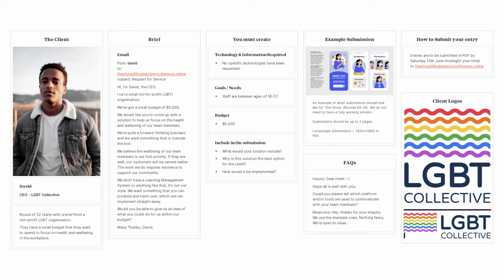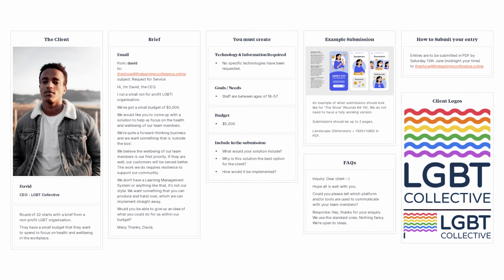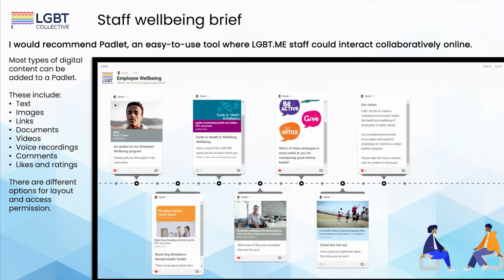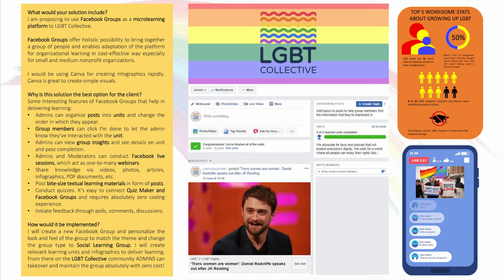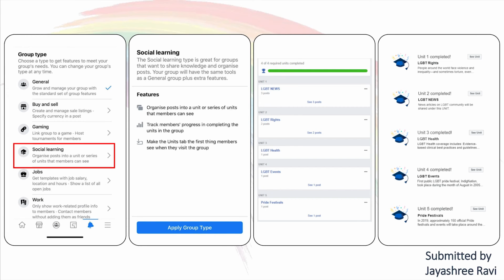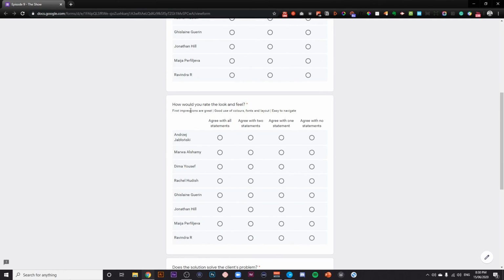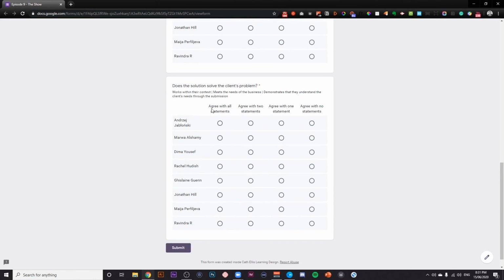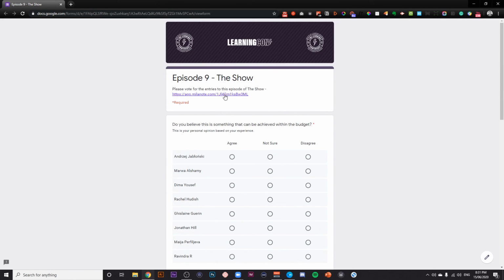LGBT Collective Budget Challenge - The Show Learning Competition E10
TICKETS TO THE LEARNING CONFERENCE ARE ON SALE (from AUD$395 for a 1 day pass and AUD$885 for an all access pass. Includes recordings for the ticket you buy,)

We continue 'The Show' with the Round 32 Challenge with a brief from a non-profit who have a small budget that they want to spend to focus on health and wellbeing in the workplace.

Learning Designers had a budget of $5,000 to create a solution that was appropriate for ages 18-57.

Today, eight of our designers went up against each other to create the best Learning Designs. They all did a wonderful job on this project!

Thanks to Leonard Houx for being our special guest!

Vote for who you think did a little better on the projects in the poll below! 🗳️

0:00 Intro to Episode 10
2:53 Welcome to Leonard Houx
4:45 The Brief
6:28 Michael Morton
12:27 Roo Ljutich
20:19 Shirleen Wong
32:21 Emily Chorley
39:59 Jayashree Ravi
45:05 Fakhar Imam
55:26 Tabatha Dragonberry
59:33 Simon House
1:03:56 Wrap Up

The Show is a Learning Competition in collaboration with The Learning Conference.